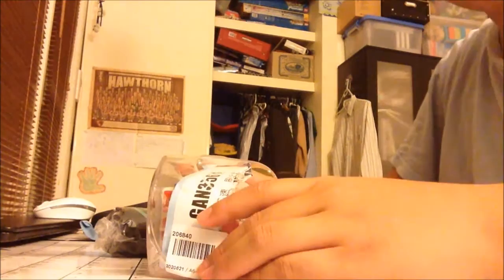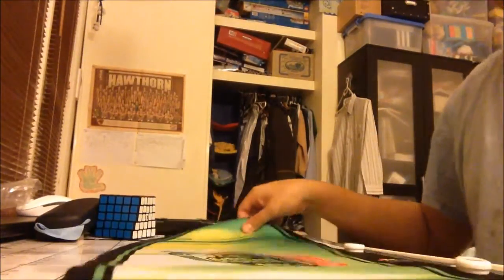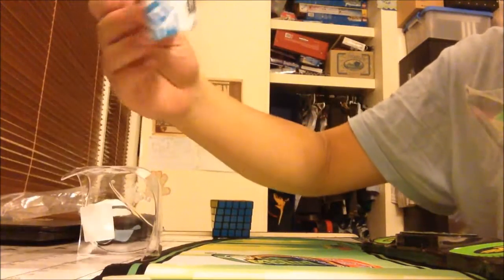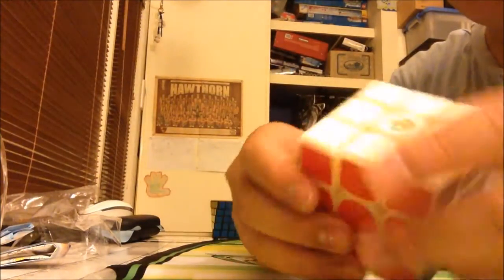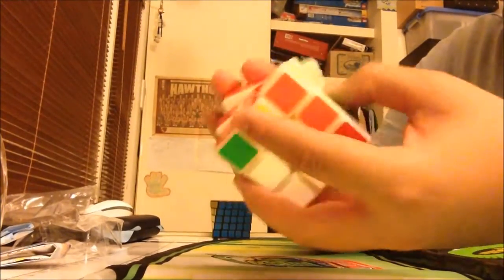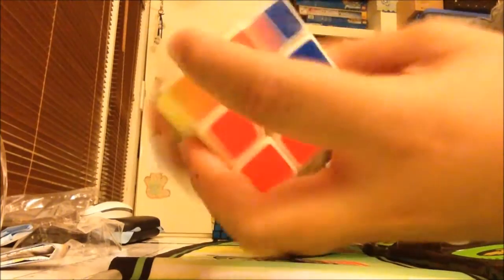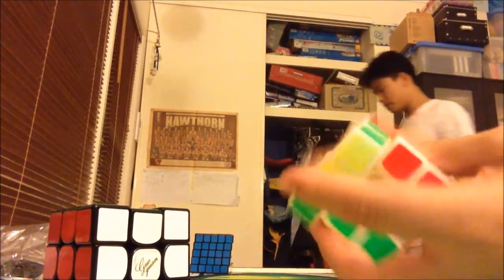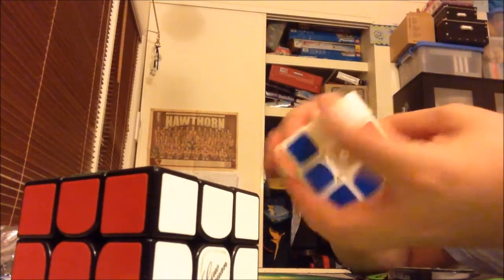Gans 356 V2 Advanced and Yuxin unboxing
The Gans is a very good cube and I would highly recommend it. also if you don't have the Yuxin timer or mat, would recommend purchasing it.